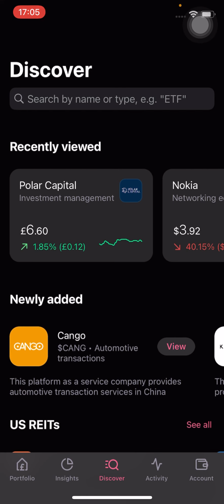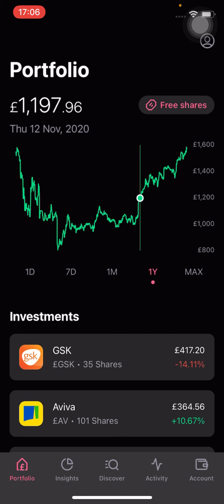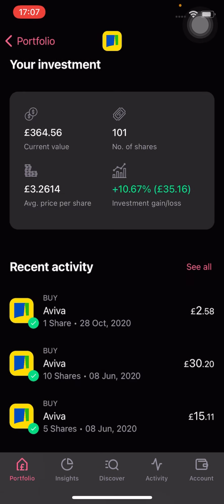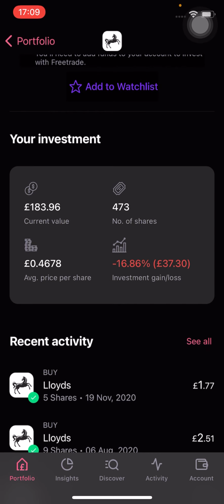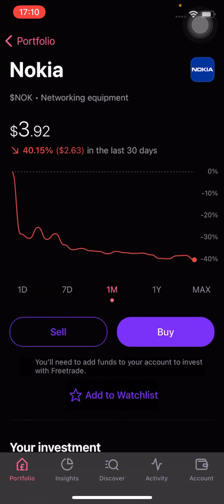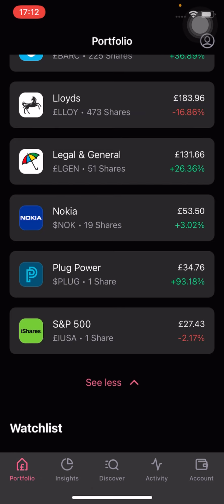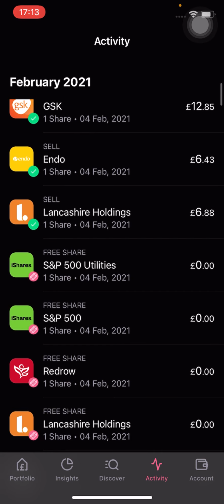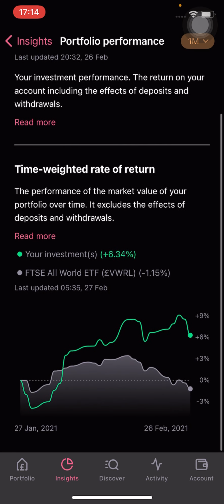Dividends & Free Shares I got over the last 3 months!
Today we will be taking a look at the Freetrade portfolio how it been doing and what free shares I have had over the last 3 months.

💠 Trading 212 - Get a free share worth up to £100 when you sign up
💠STAKE Use code "Inkmattic" & get a free share in Nike, Dropbox or GoPro when you deposit £50 in the first 24 hours!
💠 Freetrade - Free share worth up to £200 when you sign up
💠 Orca App - Free share worth up to £200 when you sign up

Other Investing Platforms

🇺🇸💸👉 Webull for a limited time get 2 free stocks worth up to $1600 each when you deposit $100

Blog Posts

👉Follow These 7 Steps to Start Your Investing Journey

👉 Orca app vs Freetrade.

Save Money when you buy online

Dividend App I use Stock Events (IOS & Android) (Add 5 additional stocks to the app)